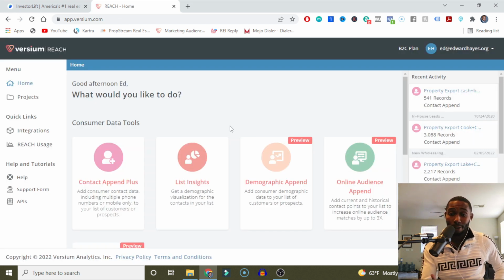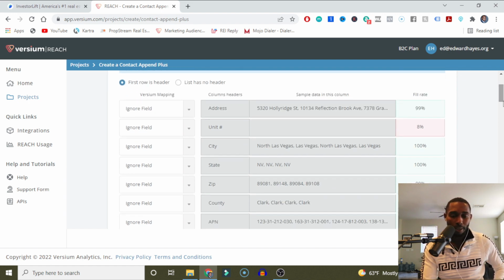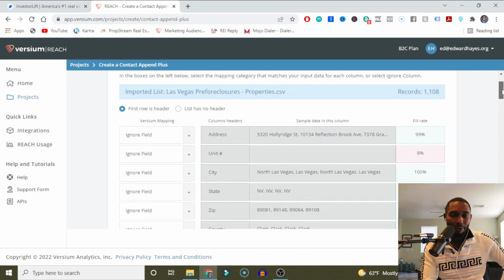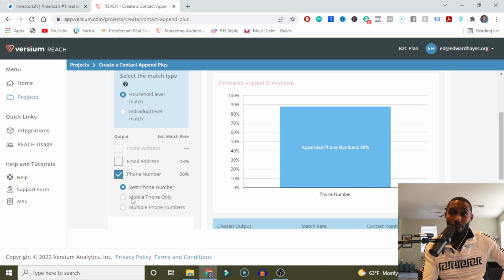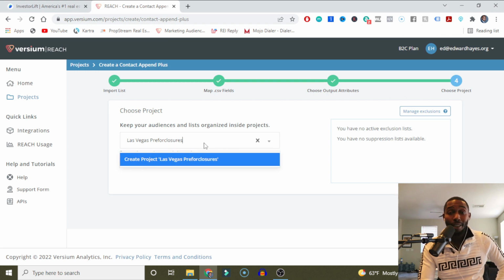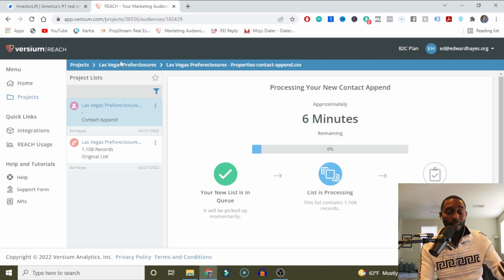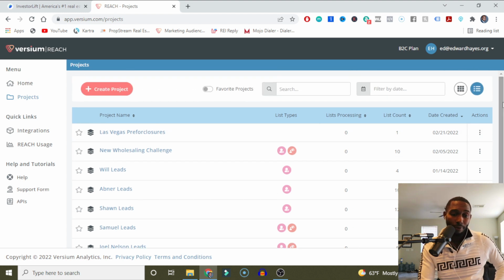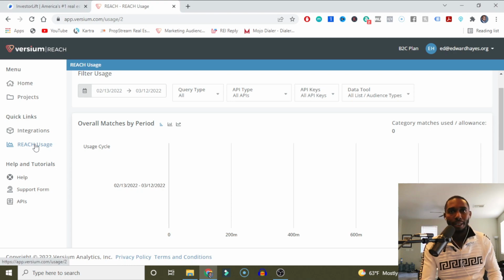How To Skip Trace With Versium REACH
In this video I talk about how to skip trace your real estate leads inside Versium REACH.

I absolutely LOVE Versium REACH! I've been using it for over two years now and I can't see myself going without it. You'll get 15,000 skip traces for only $300 per month when you sign up annually.

If you're looking for the best skip tracing companies for real estate, look no further.